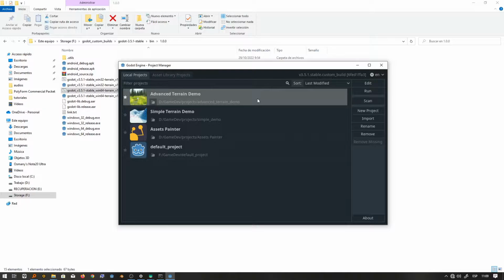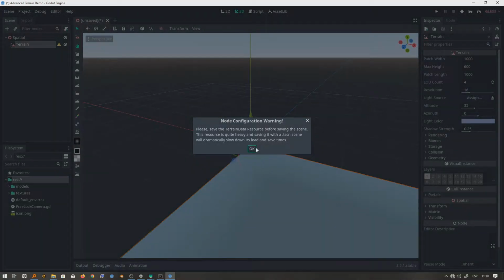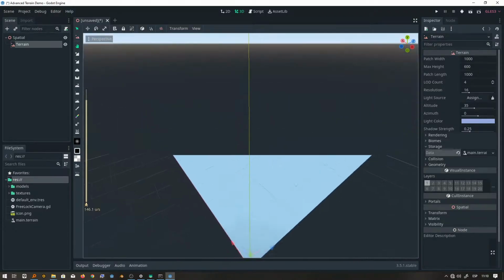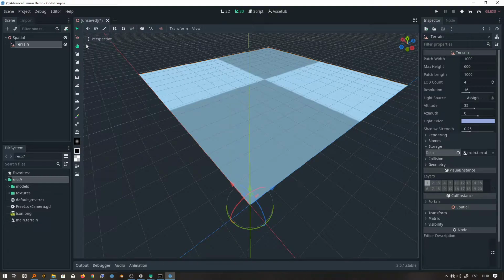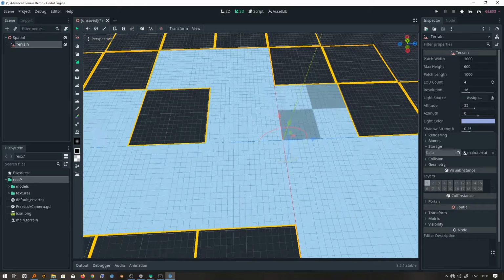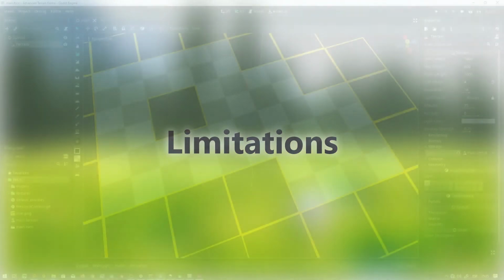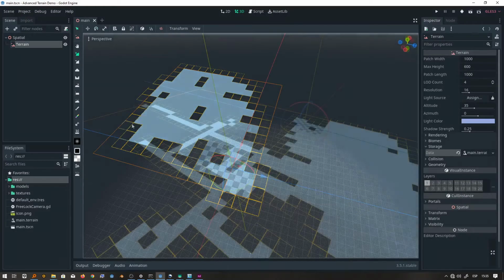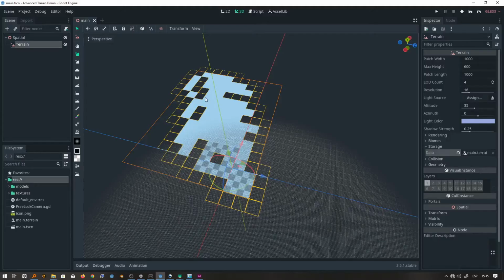Godot Engine - Custom Terrain Module - Ch 001 - The First Terrain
If you want to test it you can go and use the binaries in the release section and load any of the demo projects available there